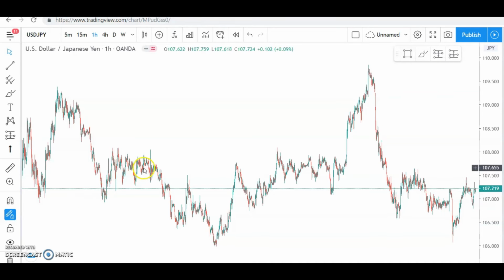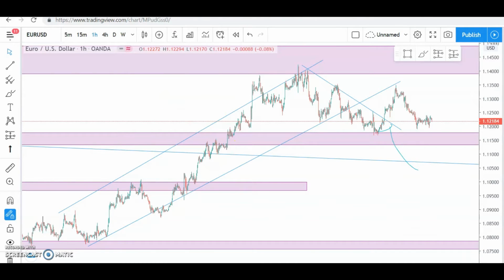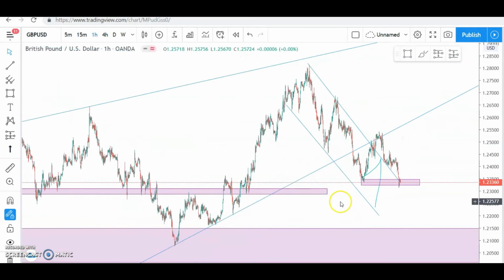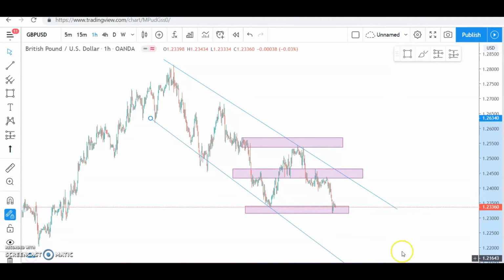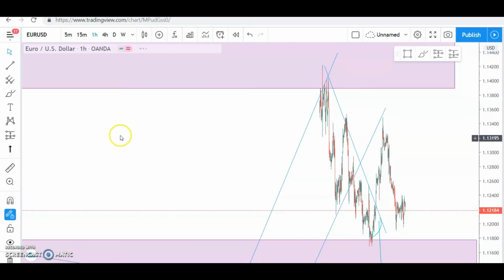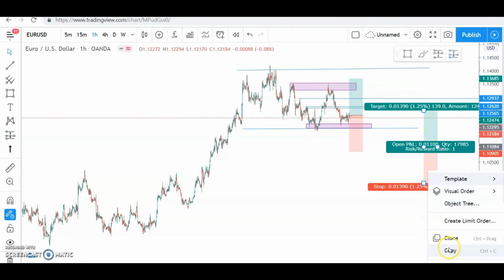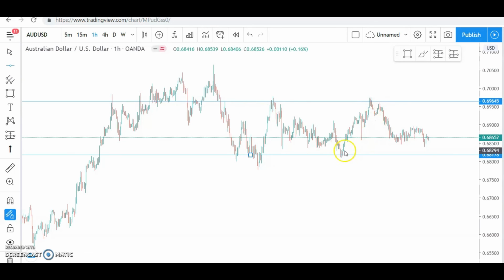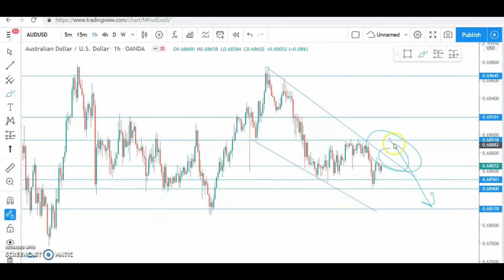MY PRICE ACTION STRATEGY 2| GOLD, GBPUSD, EURUSD, AUDUSD!!!